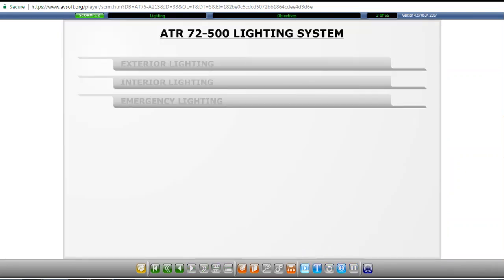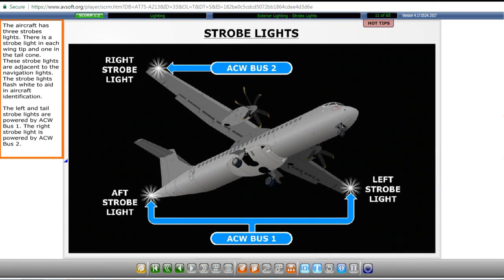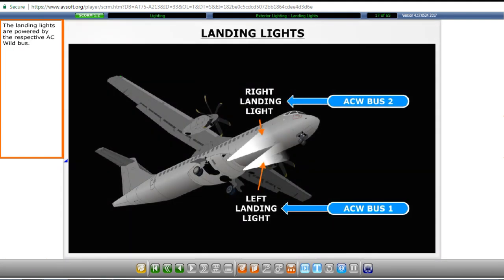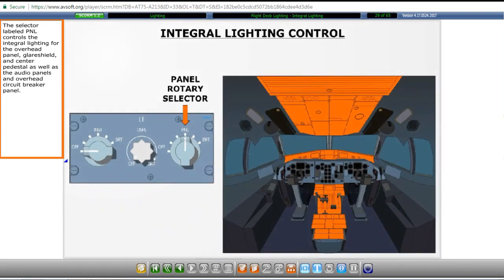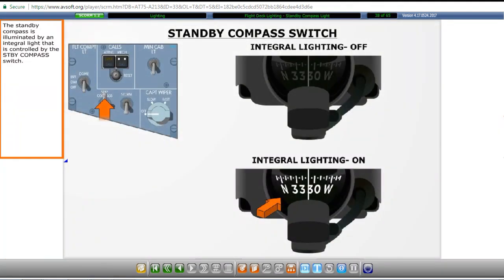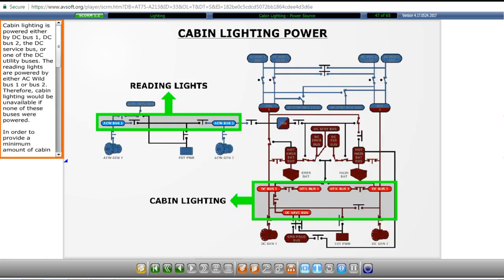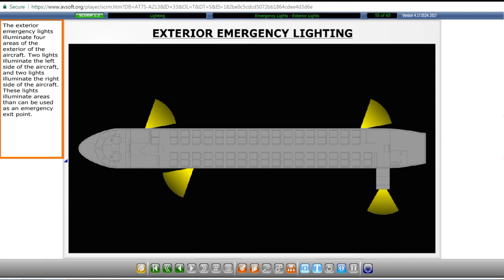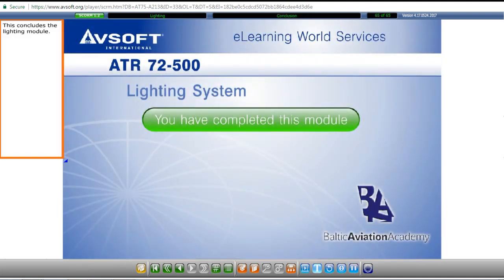21 ATR 72 500 Lighting System